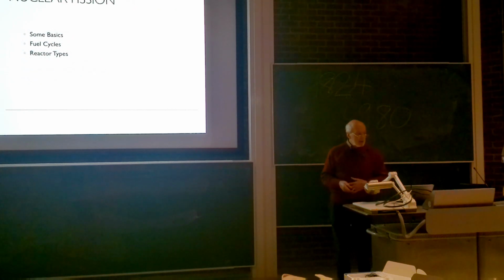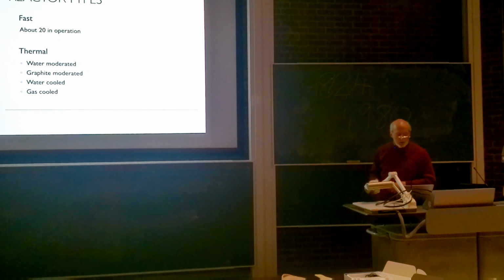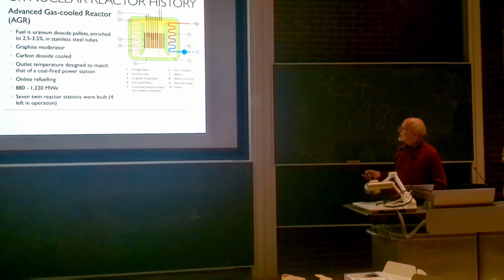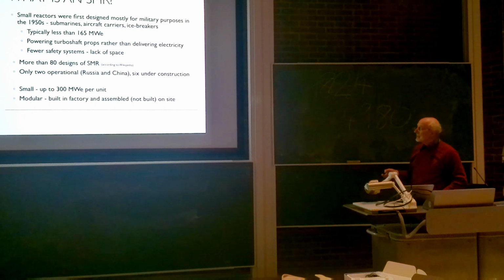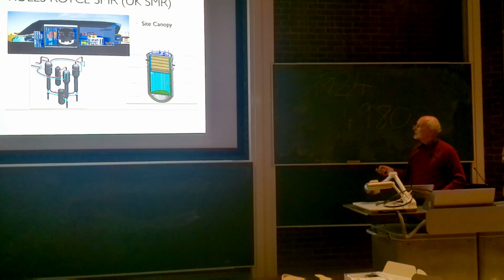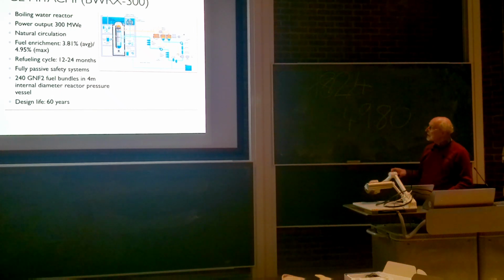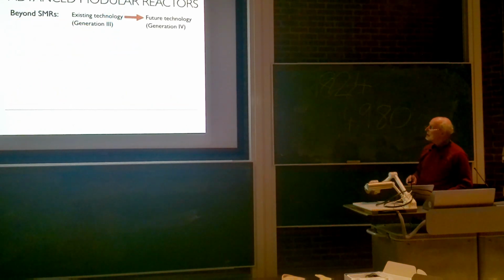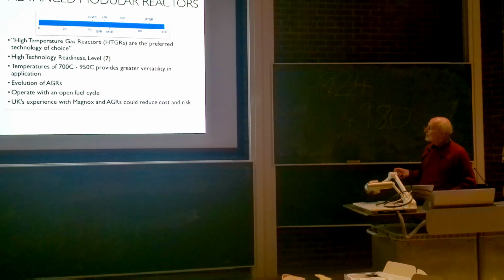Small Modular Reactors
Recent news items suggest that Small Modular Reactors are the future of nuclear power in the UK. But what are they? Why is there a growing interest in their development? What technologies do they use? And when are they likely to be putting power into the grid? This talk hopes to shed some light on to these questions.

Dr David James CEng, FIET